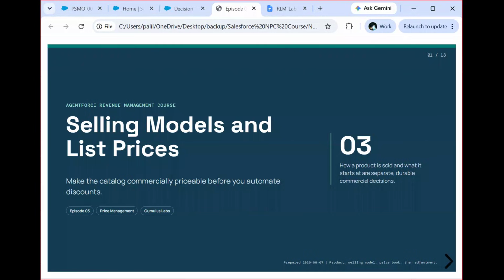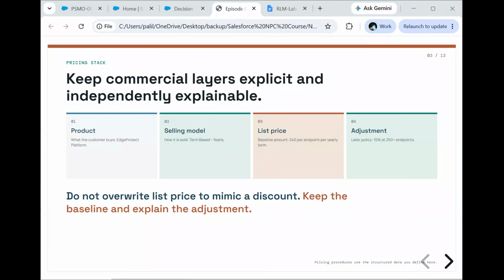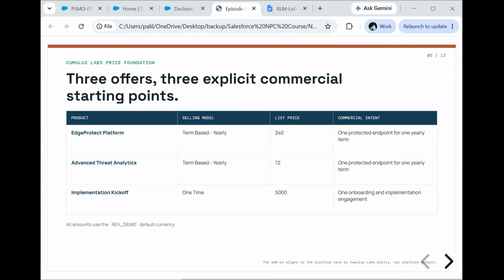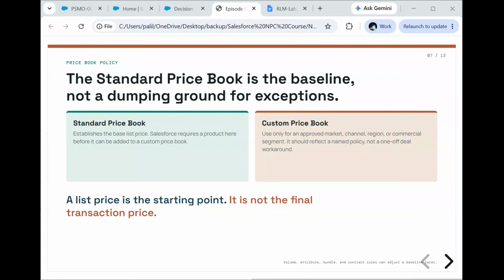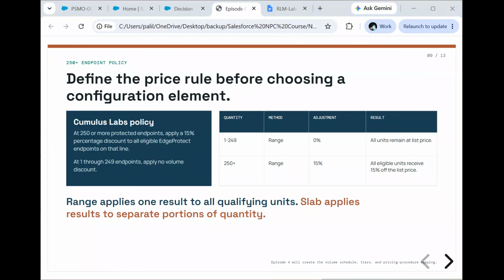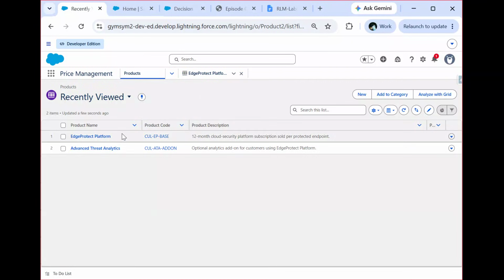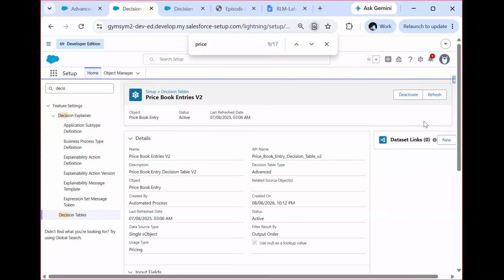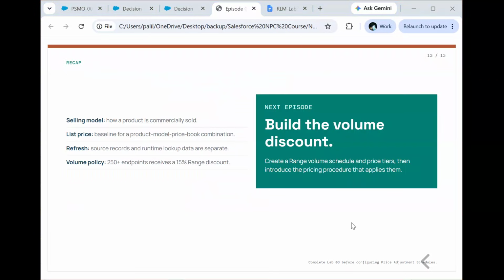Agentforce Revenue Management - Lesson 3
Welcome to Episode 03 of the Agentforce Revenue Management (Revenue Lifecycle Management) Course!
In this episode, we make our catalog commercially priceable by attaching Product Selling Models and List Prices in Salesforce Price Management. Learn how to transform simple product records into actionable commercial offers before configuring automated discount logic.
We demonstrate how to construct the Pricing Stack (Product → Selling Model → List Price → Adjustment), attach Product Selling Model Options (PSMO), create Standard Price Book Entries, refresh Decision Tables, and define range-based volume policies for Cumulus Labs.
📌 What You’ll Learn in This Episode:
Two Core Commercial Questions: How a product is sold (Selling Model) and what it starts at (List Price).
Selling Model Types: Understanding One-Time, Term-Defined (e.g., Term-Based Yearly), and Evergreen commercial commitments.
The Pricing Stack Layers: Why you should never overwrite list prices to mimic a discount—keeping baselines explicit and audit-ready.
Record Dependencies: Structuring Product + Product Selling Model Option (PSMO) + Price Book Entry (PBE).
Runtime Data Sync: Why creating records is only half the job—how to refresh Decision Tables (Price Book Entries V2) and run pricing synchronization.
Hands-On Lab 3 Walkthrough: Setting up $240/yr list price for EdgeProtect Platform, $72/yr for Advanced Threat Analytics, and $5,000 for Implementation Kickoff.
⏱️ Timestamps:
00:00 - Episode 03 Overview: Selling Models and List Prices
00:54 - Episode Outcomes: Turn Products into Priceable Offers
01:49 - The Pricing Stack: Product, Selling Model, List Price, Adjustment
02:52 - Selling Model Types: One-Time, Term-Defined & Evergreen
03:57 - Cumulus Labs Commercial Baseline (Prices & Models)
05:06 - Record Relationships: Product + PSMO + Price Book Entry
06:08 - Standard Price Book Policy vs. Custom Price Books
07:06 - Runtime Data: Syncing Decision Tables & Caches
08:04 - Volume Policy Definition: Range vs. Slab Discounting
09:08 - Episode 04 Preview: Translating Policy into Pricing Records
10:01 - Live Salesforce Demo: Price Management App
10:52 - Inspecting Product Selling Model Options & Price Book Entries
11:52 - Refreshing Decision Tables (Price Book Entries V2) in Setup
12:40 - Lab 3 Walkthrough: Make the Cumulus Labs Catalog Priceable
14:25 - Episode Recap & Next Steps (Episode 04 Preview)